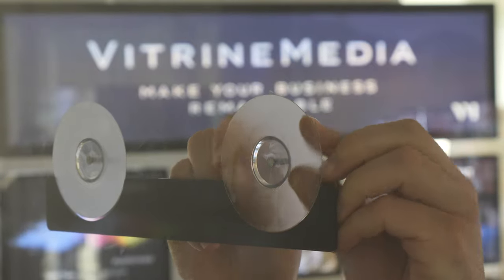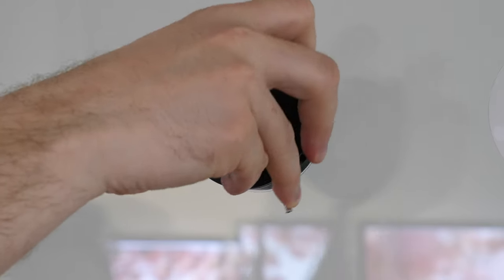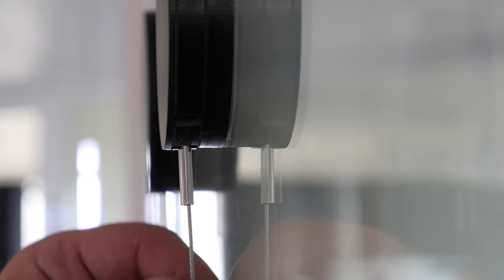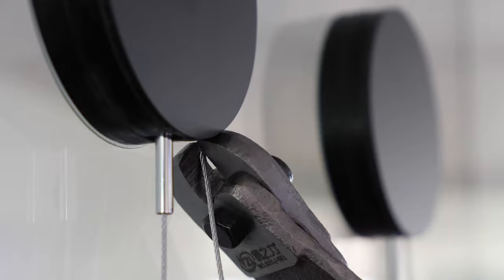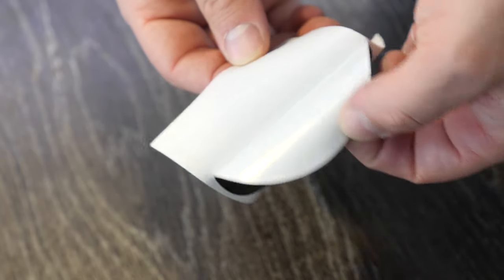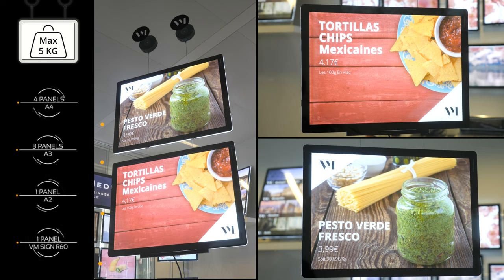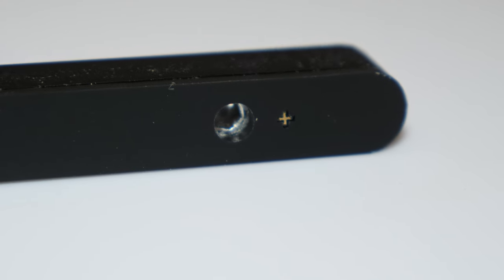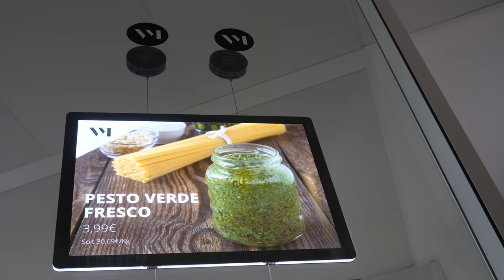VM Start Now (EN)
Discover the VM Start Now, an innovative solution to make any shop window remarkable with simplicity !